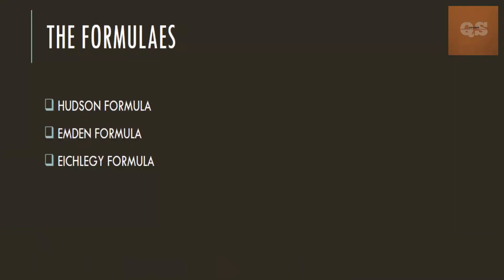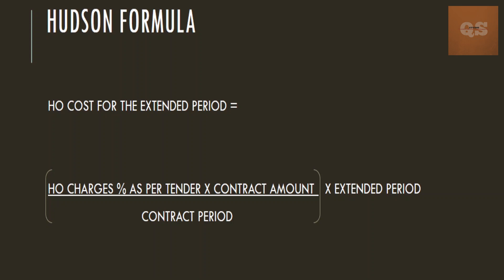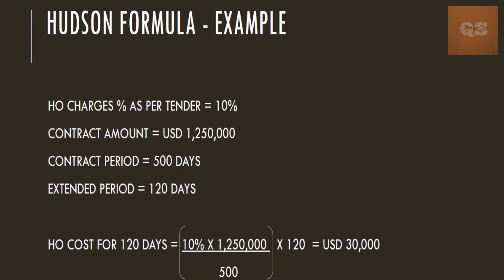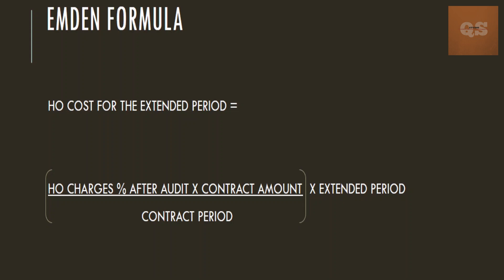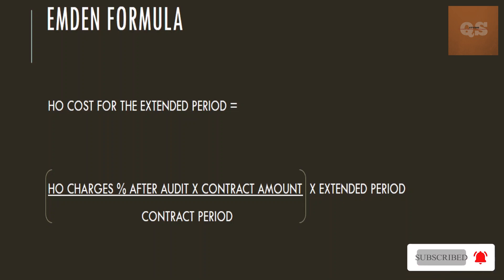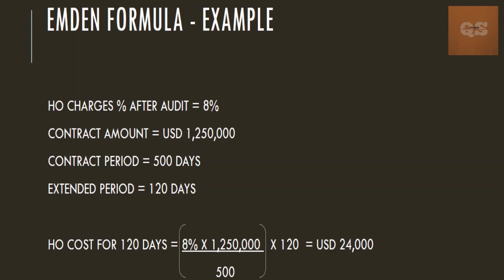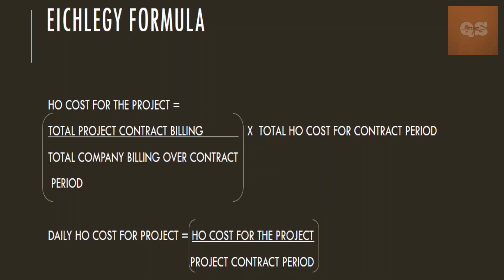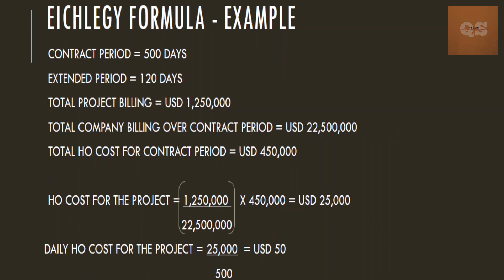Calculation Head Office Cost | With example & formulaes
How to calculate Head Office Cost ?